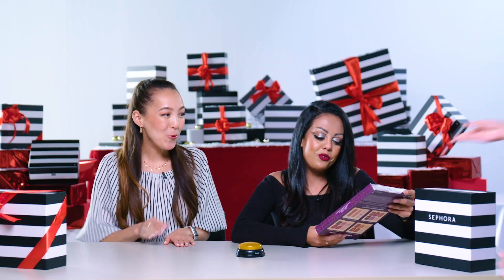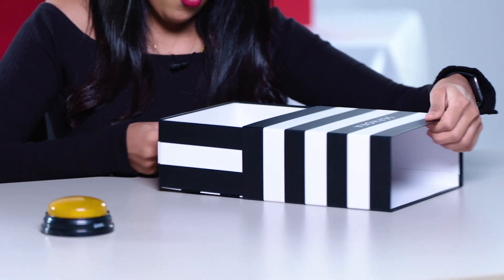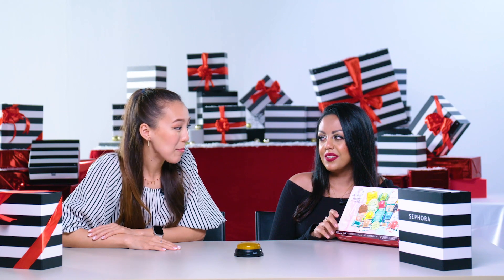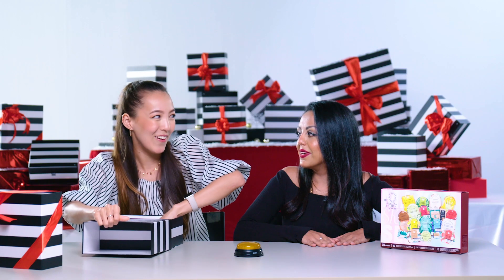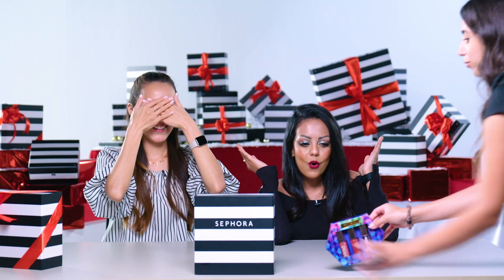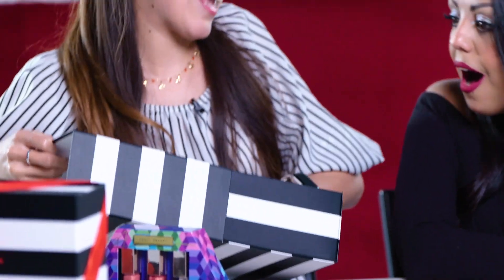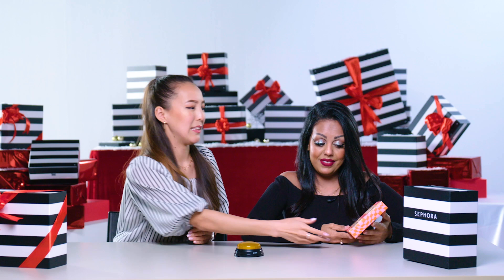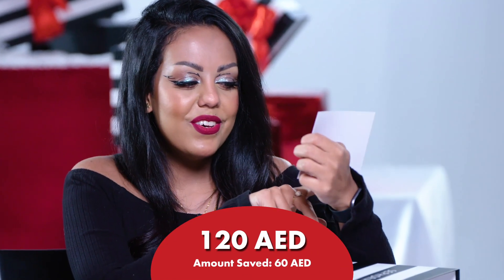Guess the price?! Sephora staff guesses the value of all the festive Value Sets!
Seeking to share the festive spirit with your loved ones? Our Value Gift Sets allow you to spread joy whatever your budget is. With a wide range of options available, you can discover the ideal sets to suit your preferences. Whether it's under 150 AED, 250 AED, or even 450 AED, you'll find a thoughtful array of beauty essentials to bring smiles to your loved ones.
تريدين نشر فرحة موسم الأعياد؟ لا داعي للبحث بعيداً! مجموعات الهدايا القيمة لدينا هي تذكرتك لتقديم أفضل الهدايا مهما كانت ميزانيتك. مع مجموعة كبيرة للاختيار من بينها، يمكنك العثور على مجموعات رائعة سواء كانت تريدينها تحت 150 درهم إماراتي، أو 250 درهم إماراتي، أو 450 درهم إماراتي.